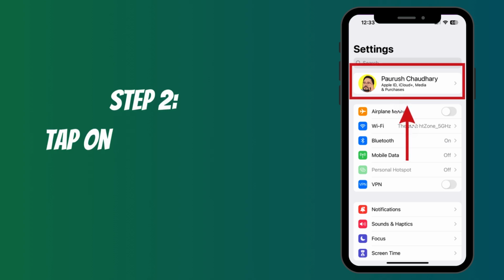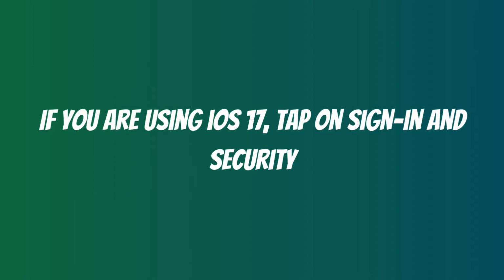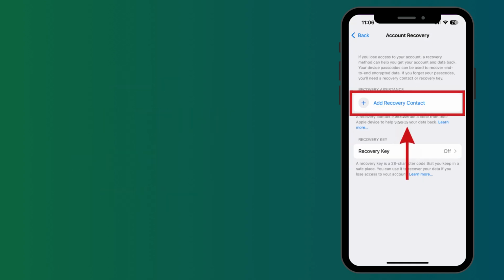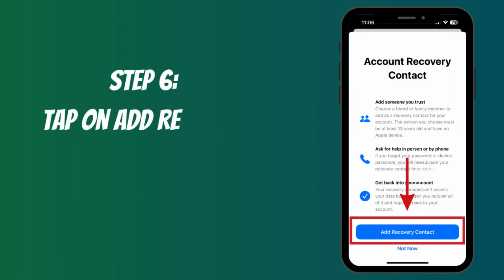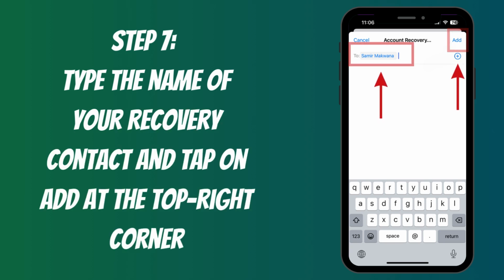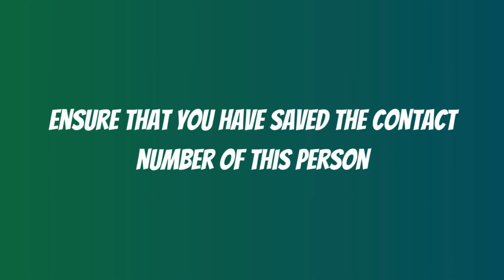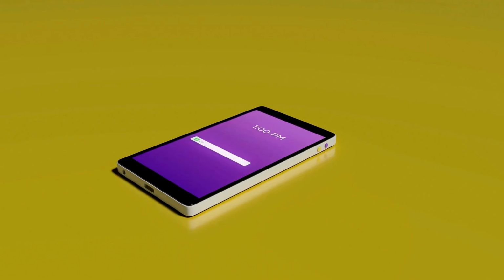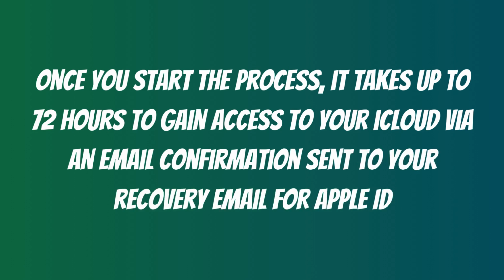📱 How To Setup Recovery Contacts On iPhone (Step-By-Step Guide!) 🔒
Having trouble accessing your Apple ID? Setting up Recovery Contacts on your iPhone ensures you never get locked out again! In this quick tutorial, I'll show you how to add trusted contacts to help you recover your account when needed.

🔹 What You’ll Learn:
✅ What are Recovery Contacts?
✅ How to add a trusted Recovery Contact
✅ How they can help you regain access to your Apple ID
✅ Important things to keep in mind

🚀 Stay Secure & Never Lose Access Again!

📌 Related Guides:
➡️ [Your other relevant video, if any]
➡️ Apple’s official support page: [Insert Apple Support link]